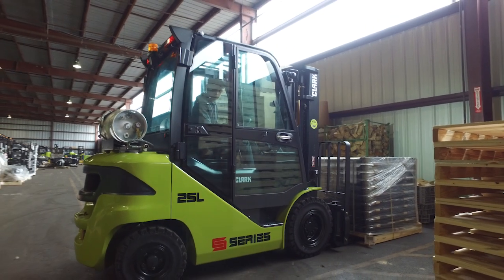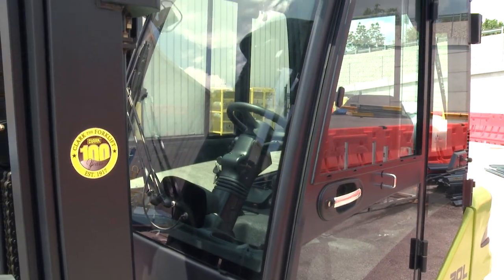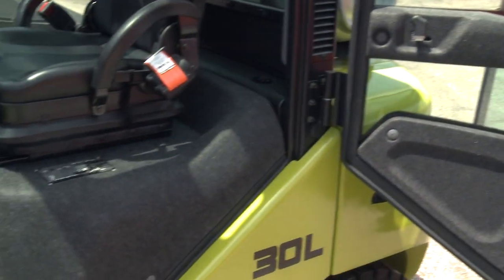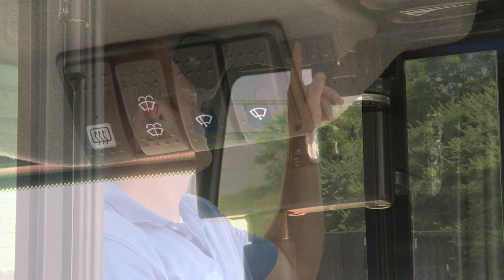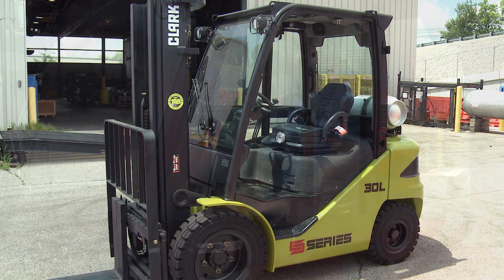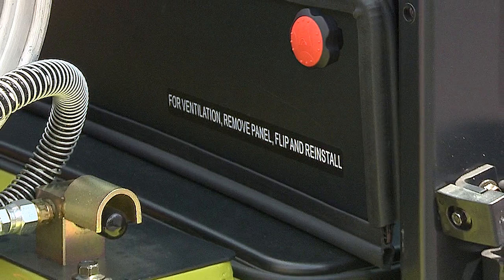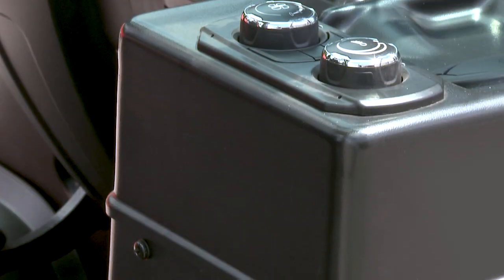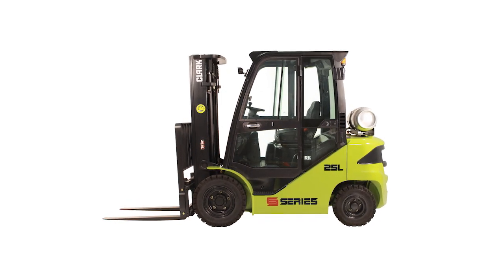CLARK S-SERIES Cab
The CLARK S-SERIES Cab can take your S-SERIES lift truck and make it a lift truck you can use inside or out, year round. The new S-SERIES cab was designed from the ground up for safety, comfort, and productivity.